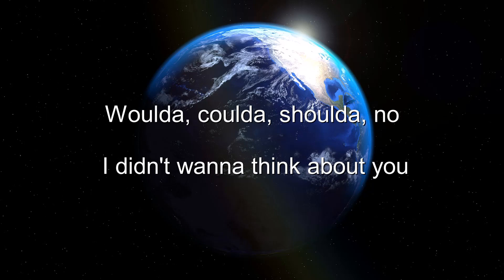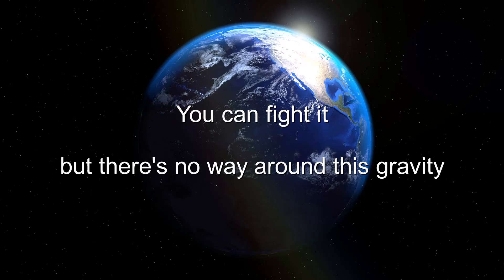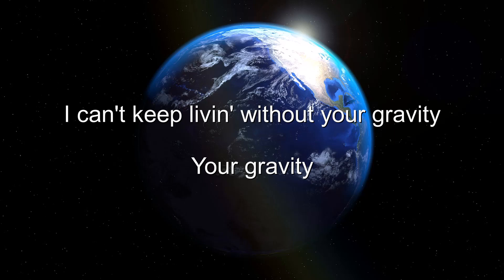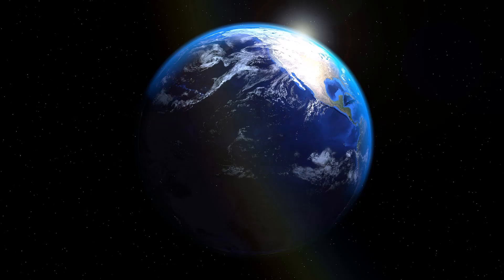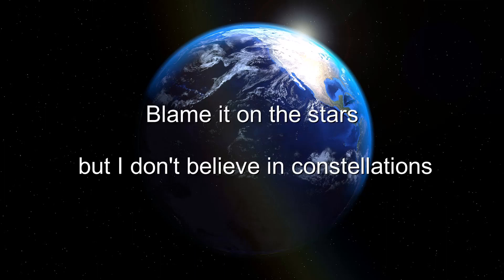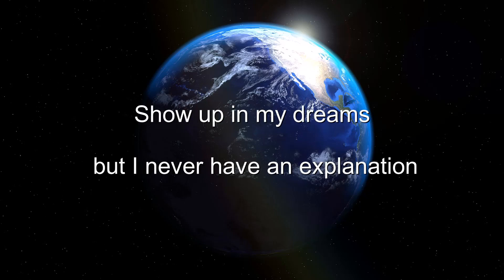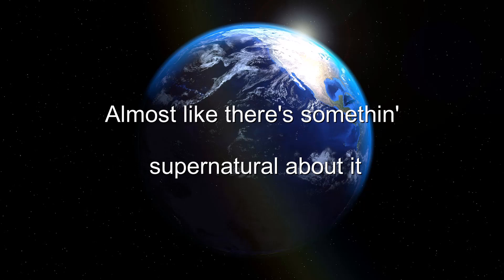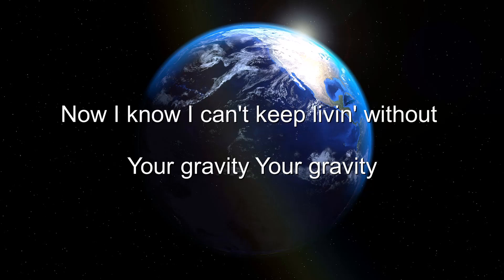N3WPORT & Casey Cook - Your Gravity (Lyrics) 💗♫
Lyrics

[Verse 1]
Woulda, coulda, shoulda, no, I didn't wanna think about you
Somethin' in the water, yeah, it's wakin' up the war inside me
The fight between my head and my heart, yeah, it's comin'
Feelin' like I'm fallin' apart, so I'm runnin'

[Chorus]
Just like gravity, feel it pullin' me
Almost like there's somethin' supernatural about it
You can fight it, but there's no way around this gravity
Like it's meant to be
And no, I've never been the type to be grounded
Now I know I can't keep livin' without your gravity
Your gravity
(Just like gravity)

[Drop]
(Like gravity)
(Like gravity)
(Like gravity)

[Verse 2]
Blame it on the stars, but I don't believe in constellations
Show up in my dreams, but I never have an explanation
Tried to cut the string of fate, but we're still connected
Feeling all the pressure, but I can't push against it
Sick of second guessing, but I'm scared if I let it
There's no escapin'

[Chorus]
No, I've never been the type to be grounded
Your gravity
(Just like gravity)

[Drop]
(Gravity)
(Like gravity)
(Like gravity)